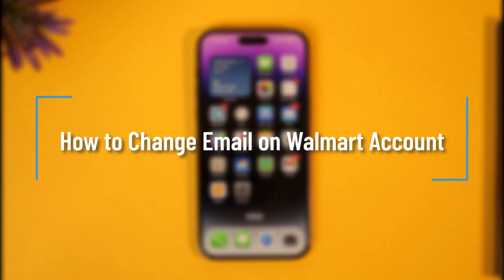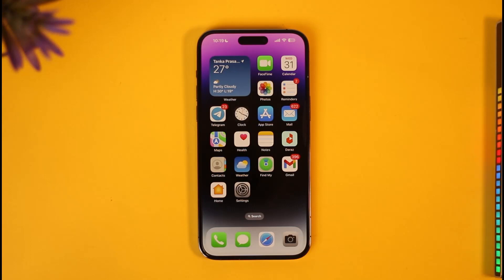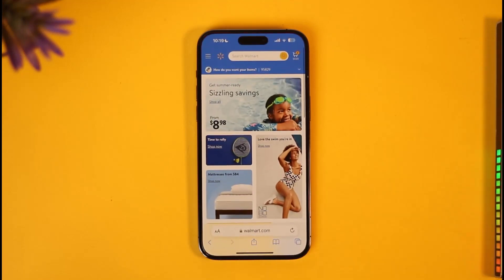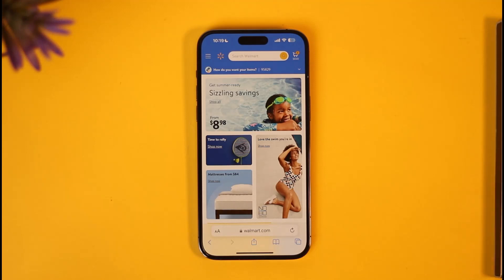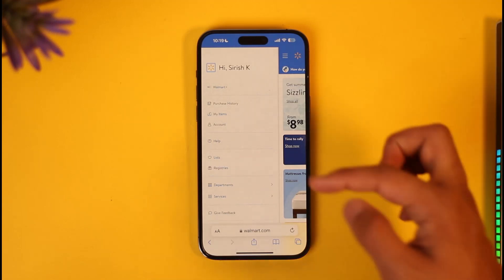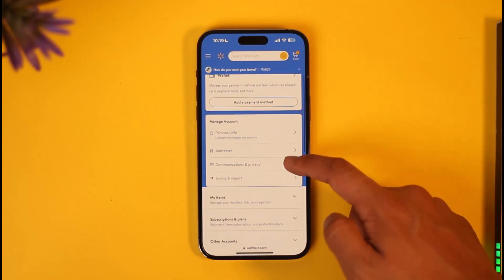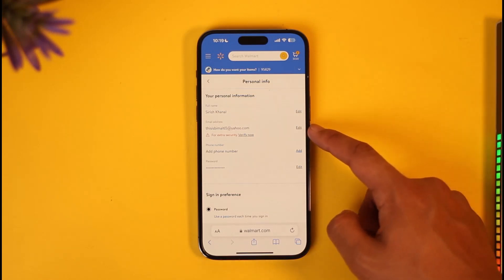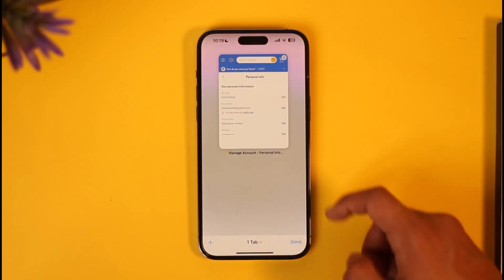How to Change Email on Walmart Account !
In this tutorial video, I will quickly guide you on how you can change the email on your Walmart account. So, make sure to watch this video till the end. We try to be responsive to as many questions as possible.

► Chapters:
0:00 Introduction
0:12 Site / Browser
0:27 Change Email
1:08 Conclusion